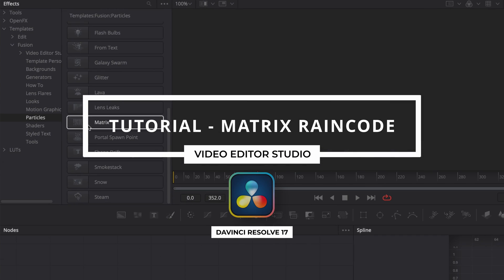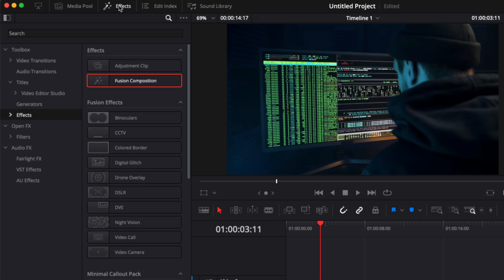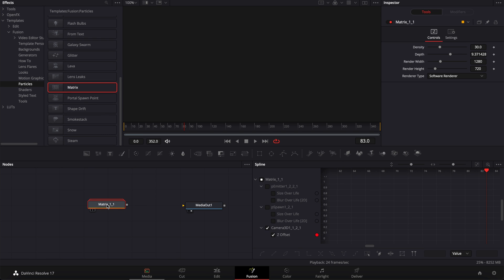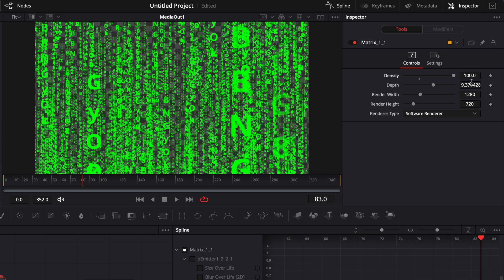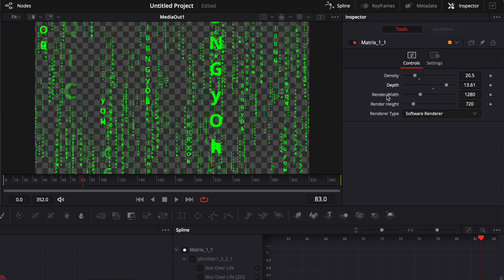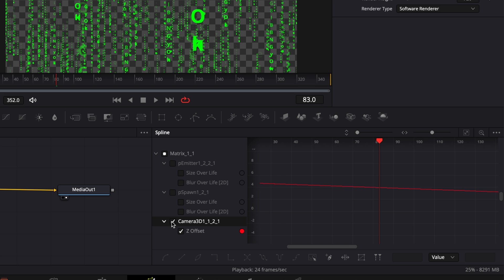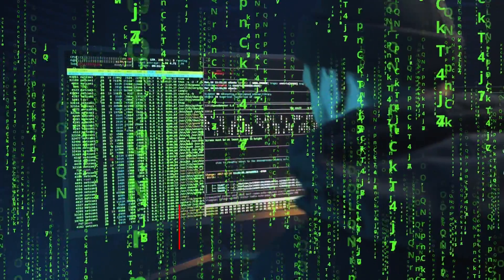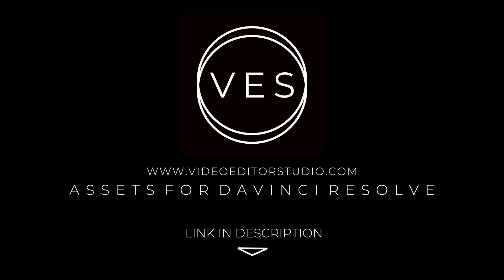Matrix Raining Code Effect in Davinci Resolve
In this Davinci Resolve 18 Tutorial for beginners, you'll learn how to create the effect from the movies Matrix when there's code raining

In this video, I'll share with you a very easy pre-made effect available already inside of Davinci Resolve. To use this effect you will have to go over to Fusion, but no worries it's very easy to do because the template is already made.

00:00 - Intro
00:10 - How to do the raining code effect from Matrix?
00:40 - How to use the Matrix template?
02:15 - Final Result